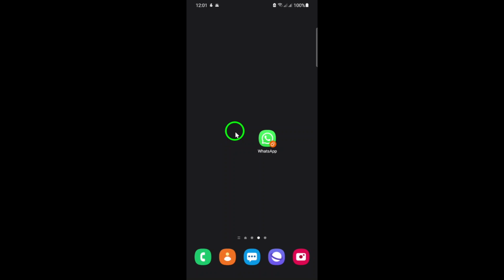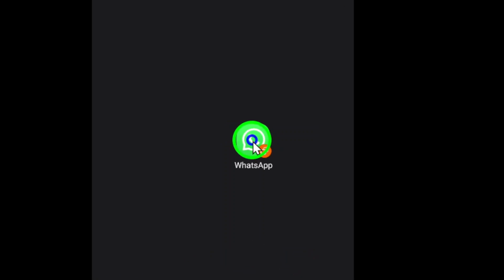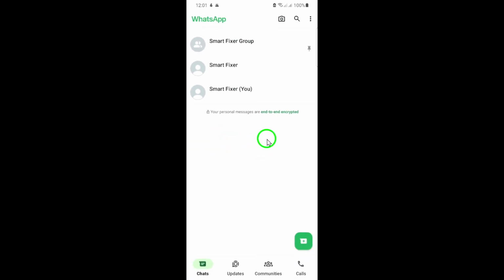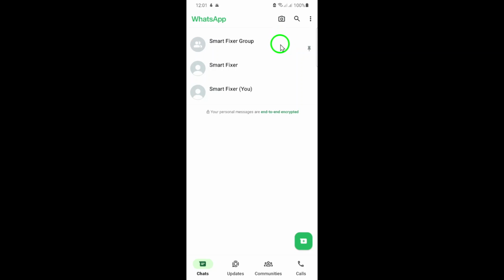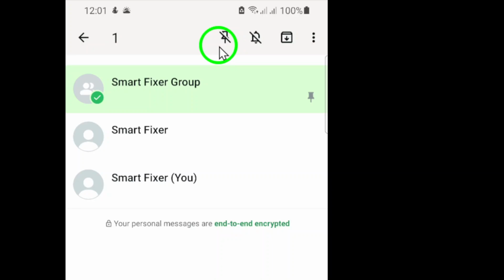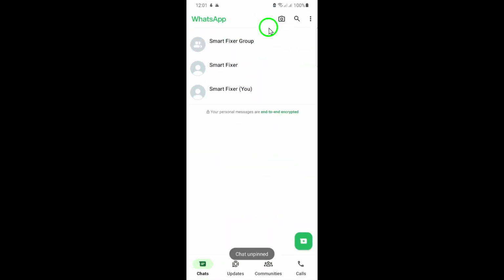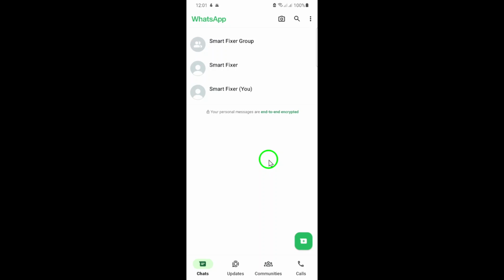How To Unpin A Group On WhatsApp (Updated)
Learn how to unpin a group on WhatsApp with this quick and easy tutorial! We'll show you the updated steps to unpin any group, so you can keep your WhatsApp chats organized and clutter-free.

1. Open WhatsApp App

2. Find the group you want to pin

3. Long press on the group and tap the unpin icon at the top

Chapters:
00:00 Intro
00:12 Soultion
01:05 Outro